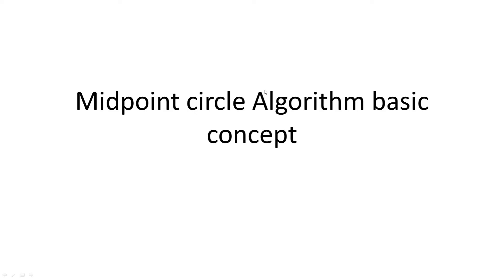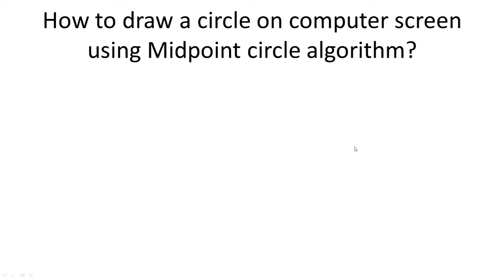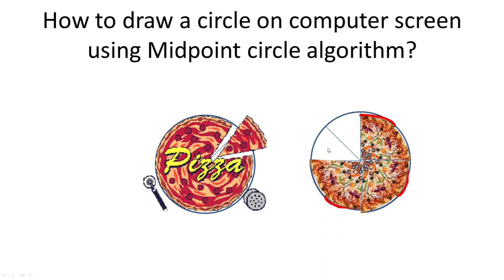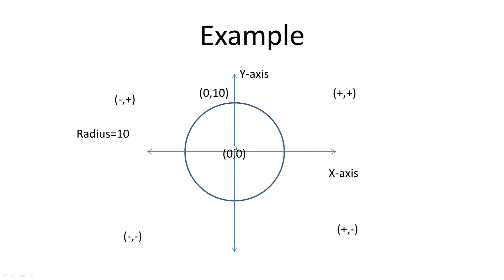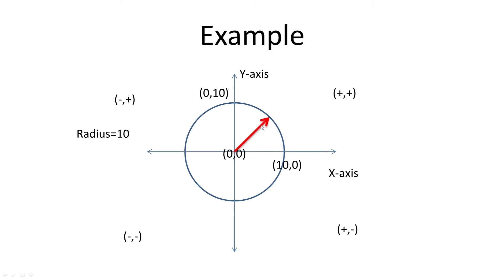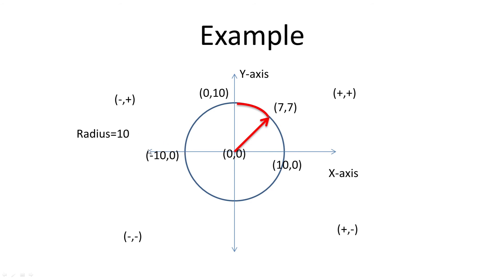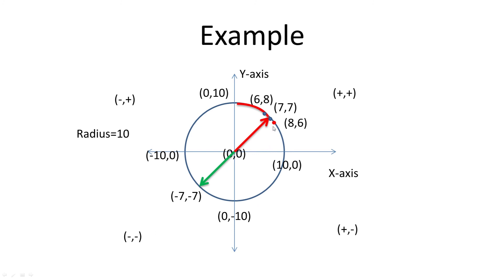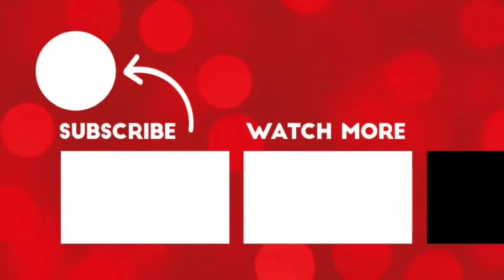What is Midpoint circle algorithm Introduction| Midpoint circle algorithm example part 1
We will look at what is midpoint circle algorithm basic idea in this computer graphics tutorial with an example. Mid Point Circle Drawing Algorithm In Computer Graphics | Mid Point Circle Drawing:
The algorithm is very similar to the Mid-Point Line Generation Algorithm. Here, only the boundary condition is different.

Chapters:
0:00-1:52 Midpoint circle algorithm basic concept
1:52-5:34 Example of midpoint circle algorithm concept
WHAT ARE WE GOING TO LEARN?
We will look at mid point circle algorithm
We will look at an example of Mid point circle algorithm.